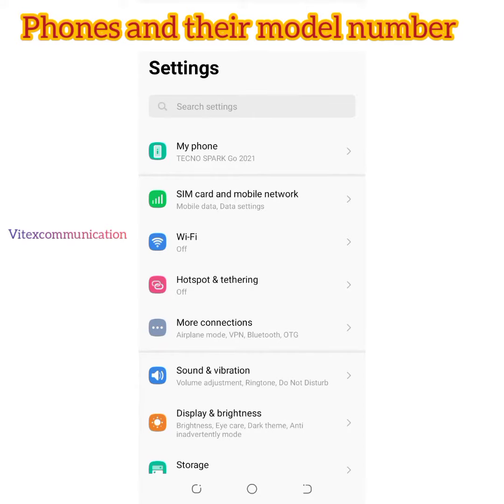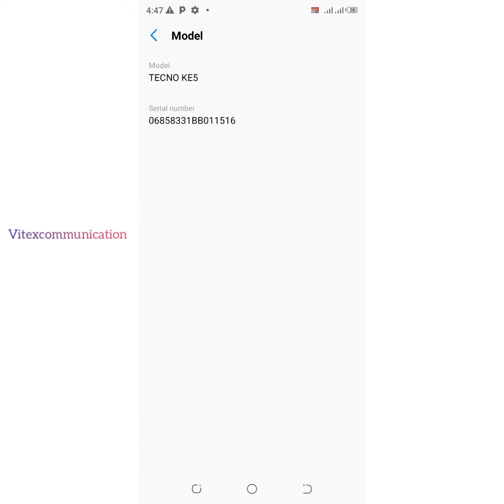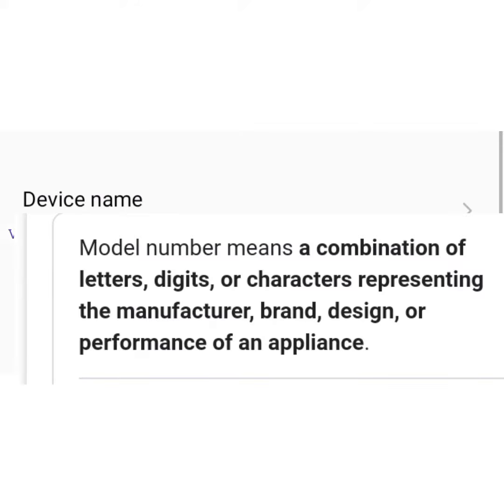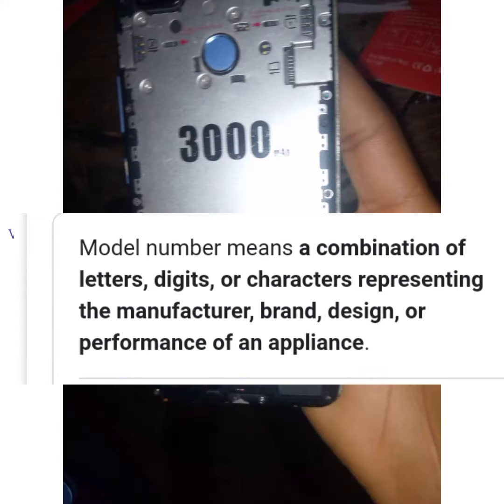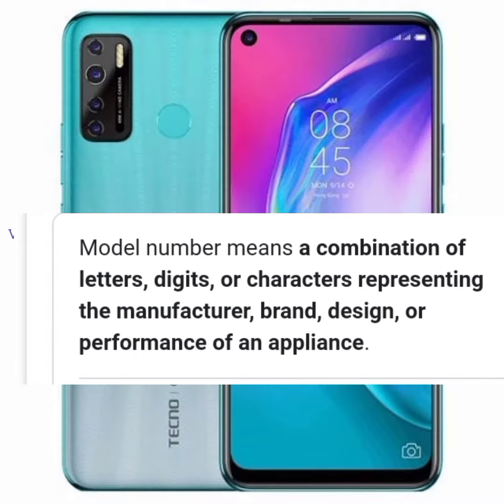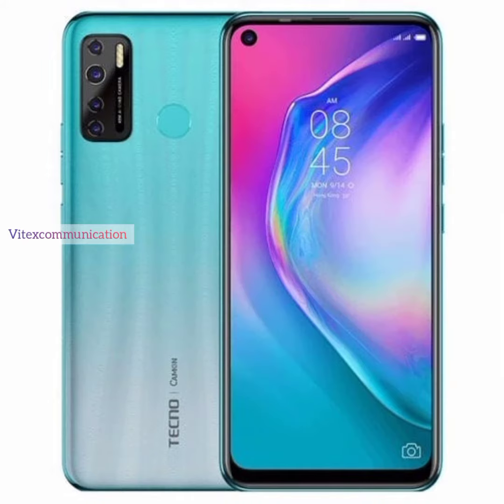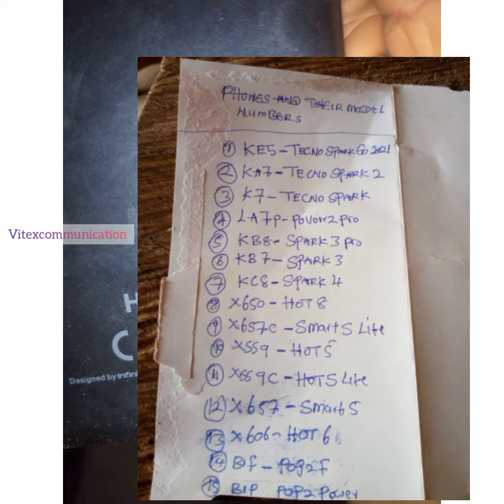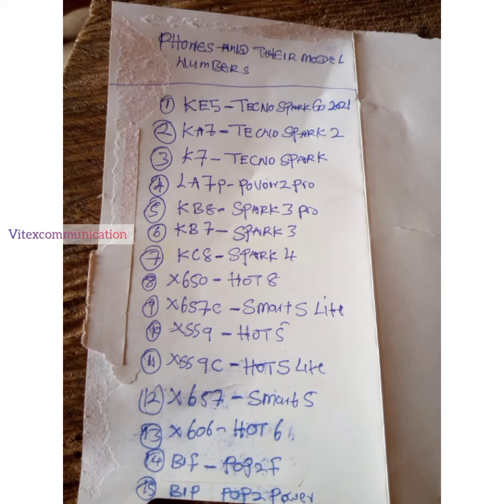Phones and their model number#phonerepair model number/vitexcommunication.